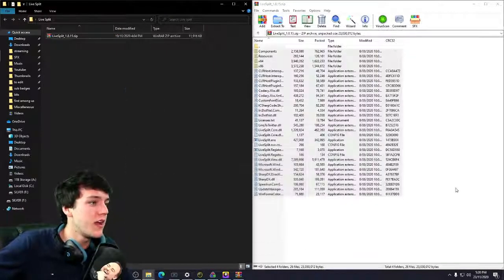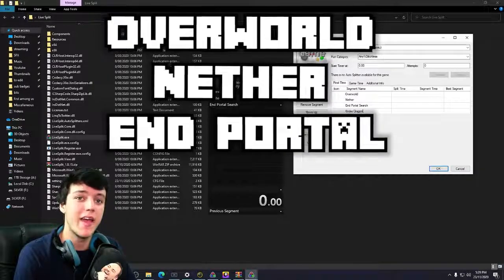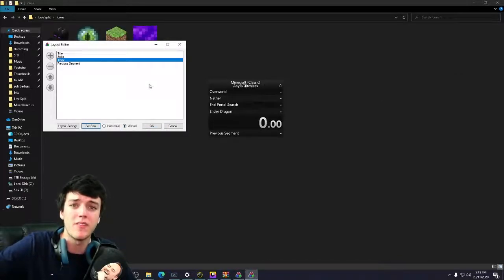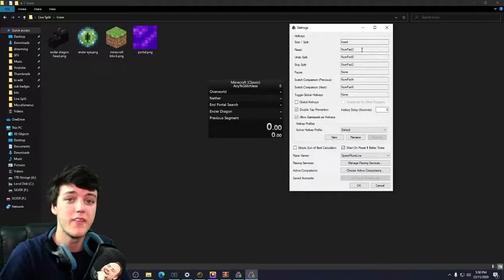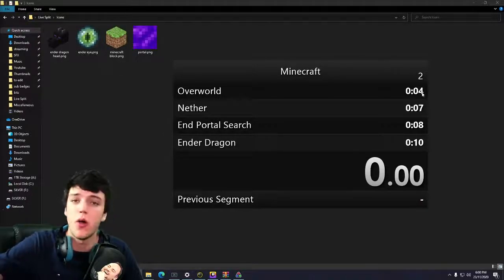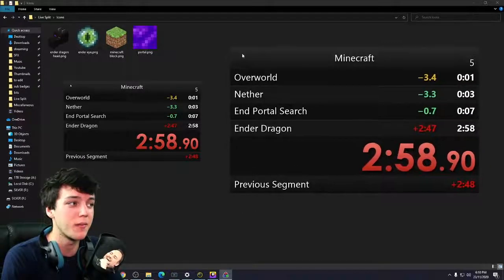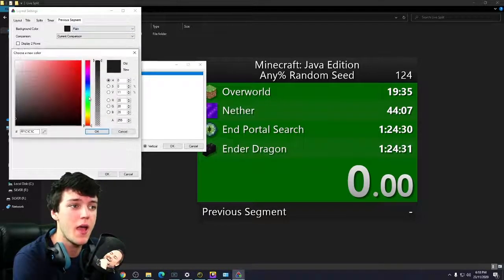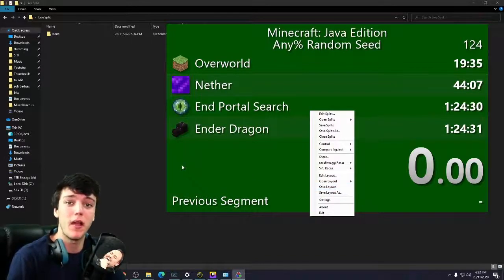How to setup SPEEDRUN TIMER!! Livesplit Tutorial